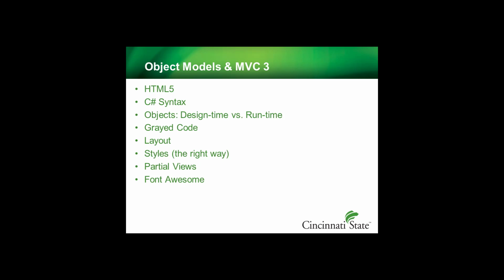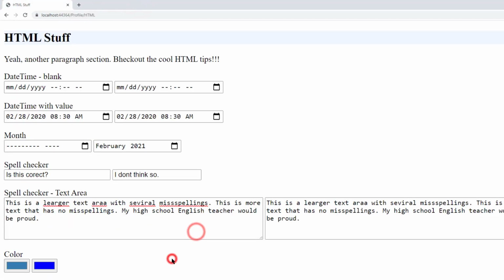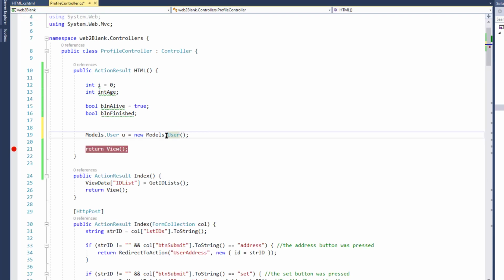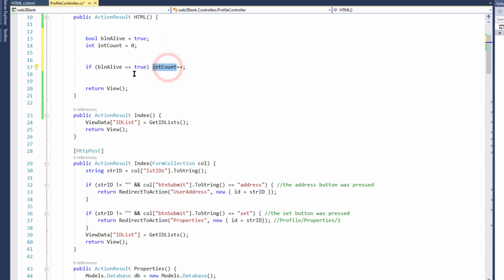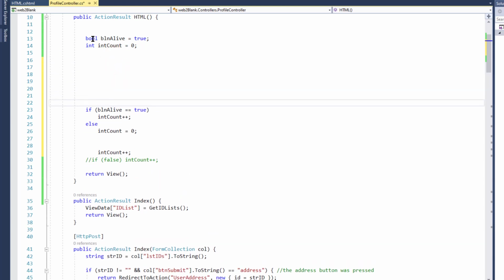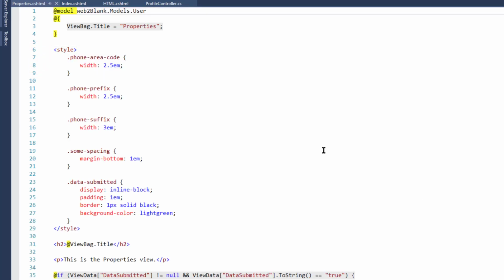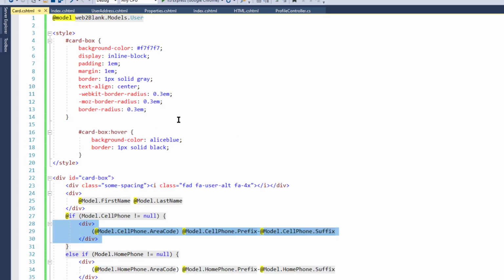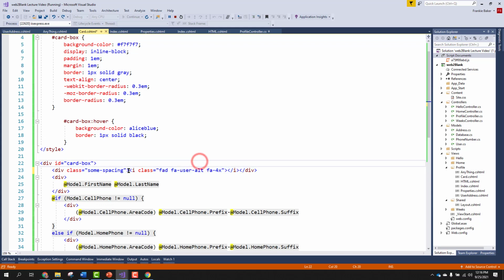IT-218 Object Model and MVC 3 Lecture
This the final general lecture about MVC, Razor, and object modeling.

Table of Contents:

00:00 - Introduction
00:31 - HTML5: New HTML View
02:06 - HTML5: datetime-local
06:45 - HTML5: month
07:53 - HTML5: spellcheck
11:26 - HTML5: color
12:43 - HTML5: number
15:40 - HTML5: placeholder
19:19 - C# Syntax: Simple Datatypes
23:04 - C# Syntax: Objects and new operator
35:00 - C# Syntax: if logic
47:46 - C# Syntax: if statement
53:04 - C# Syntax: switch statement
57:53 - C# Syntax: Grayed code
1:00:37 - Styles (the right way)
1:07:59 - Partial views
1:21:40 - Font Awesome